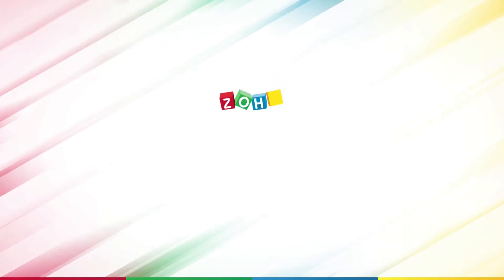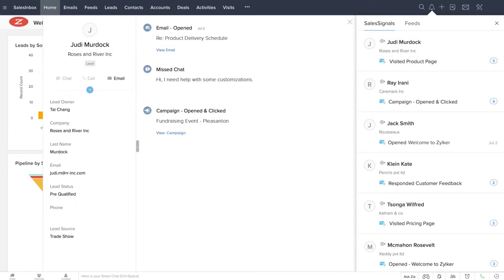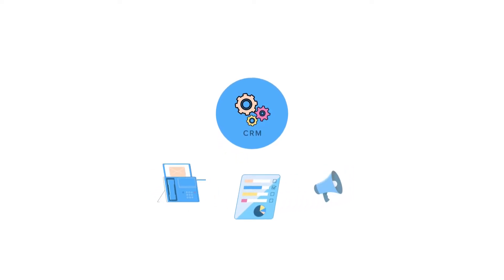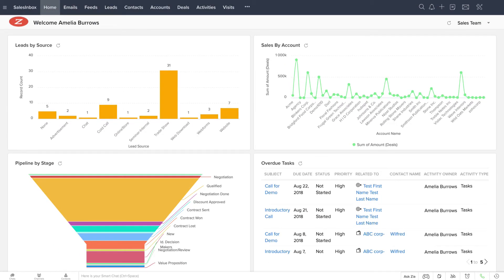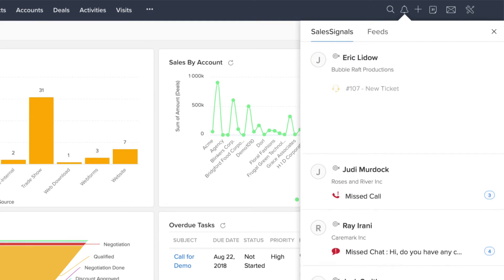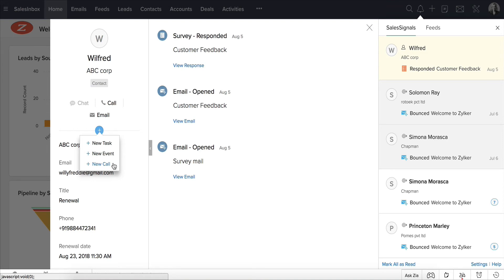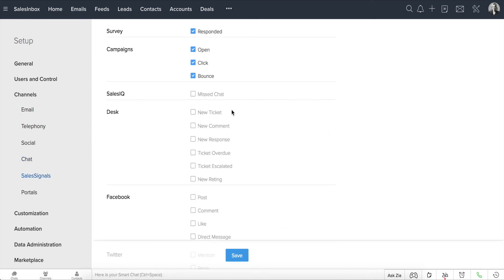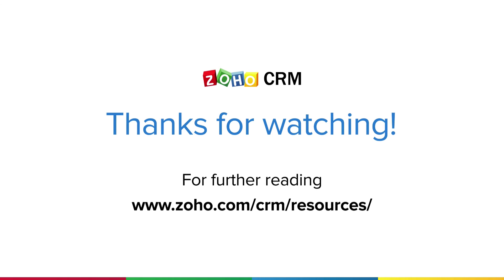Get notifications from all channels in one place | SalesSignals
Your customers are everywhere and it is quite challenging to be on top of all your communication channels. Use SalesSignals in Zoho CRM that provide real-time notifications on all your leads, contacts and potential customer interactions with your brand across various communication channels.